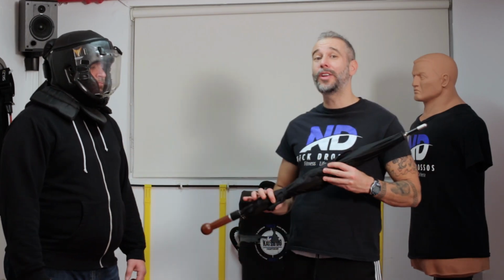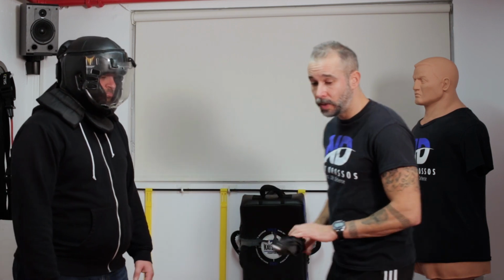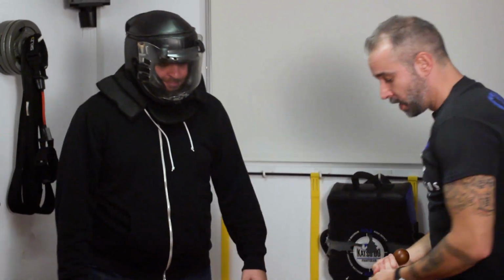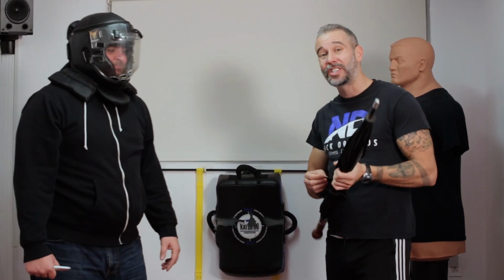Fight Analysis - How to use an umbrella against a knife attack with Nick Drossos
About Nick Drossos:

Follow me through this journey as I share my life experience as a self-defense, fitness and life coach.

Self-defense Saturdays - My realistic approach to self-defense has placed me on the world map as one of the top experts in the world. Keeping it simple, effective and easy to learn has made this channel one of the top self-defense channels to follow on YouTube.
In this weeks fight analysis we are looking at a brutal knife attack and how ti use an umbrella to defend yourself. NEW SELF DEFENSE PROGRAM

Motivational Mondays - I will share my life and personal experiences to get you started the week on the right foot. I talk about how to be grateful, succeed, set goals and achieve the maximum potential that you deserve and have within you.

Fitness Fridays - I am certified personal trainer with over 20 years of experience. Having trained several celebrities and prepared them for movies and the fast-paced show-business world. I will share all my tips and years of experience/knowledge on how to make it and be in top shape, even passed your 40’s.